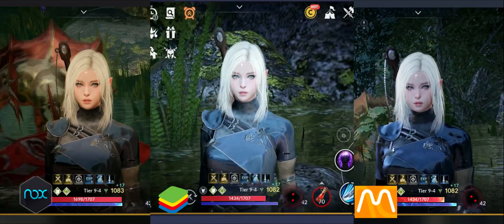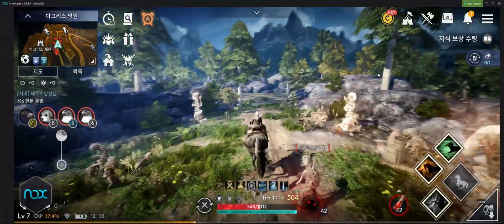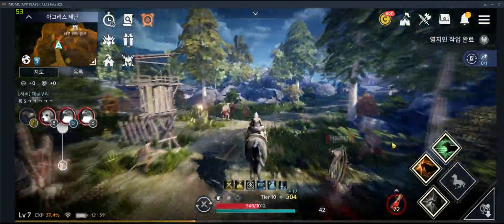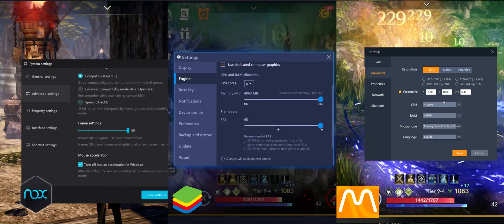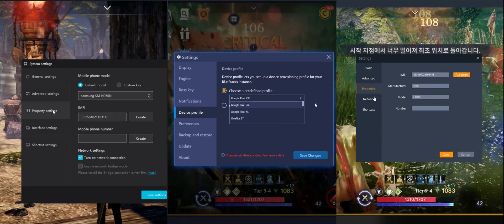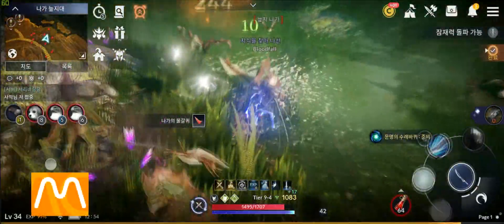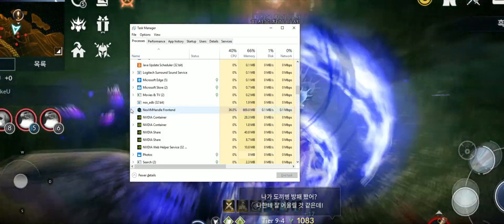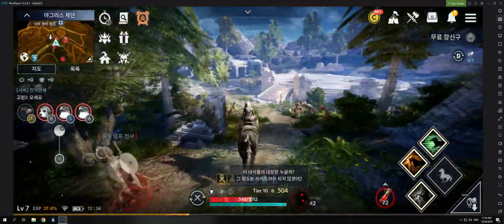Black Desert Mobile - Which Emulator to Use? Nox, Bluestacks, Momo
What is the best android emulator to be used when playing Black Desert Mobile? In this video we will compare 3 of the most popular emulators currently, which is Nox App Player, Bluestacks 4, and Momo Emulator.
Black Dessert Mobile is one of the most anticipated Mobile MMOs of 2019 based from the popular PC MMO Black Desert Online (BDO).

We found some audio issues on the last portion of the vid. You can check this video instead if it bothers you :)